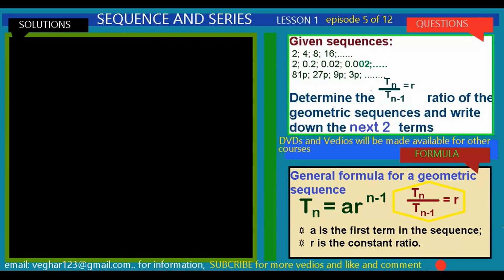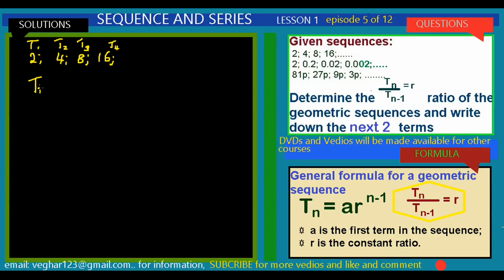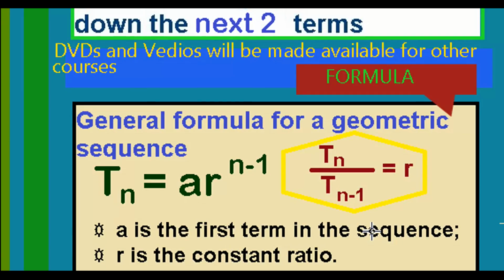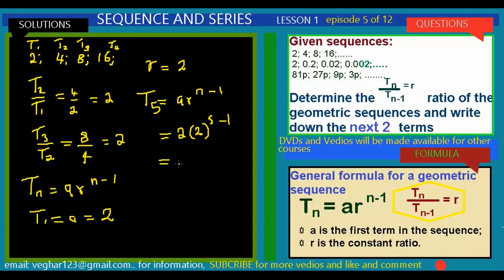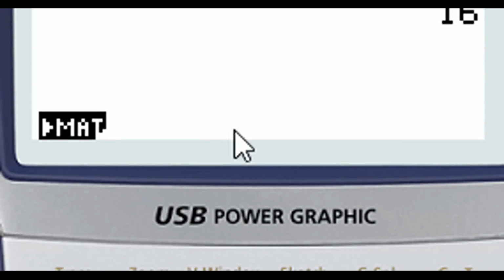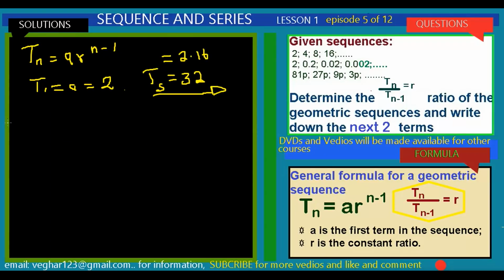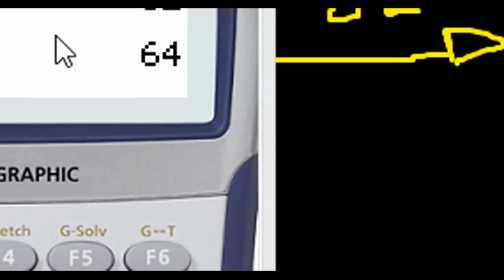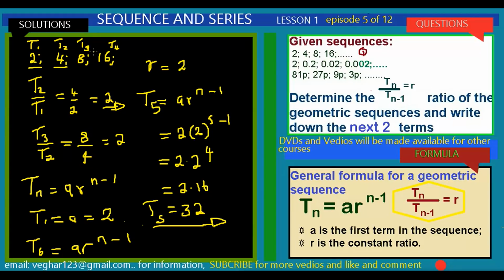SEQUENCE AND SERIES LESSON 1 episode 5 of 12b